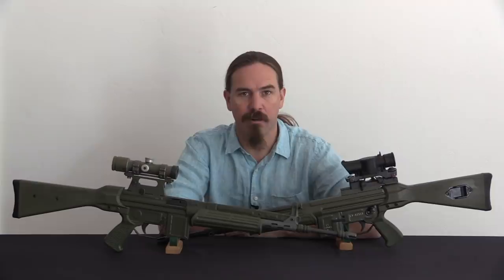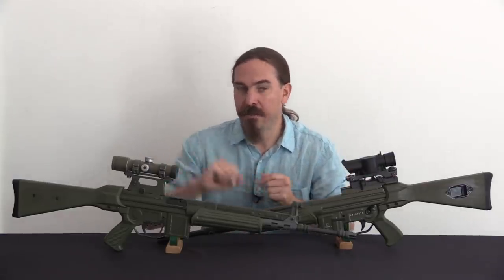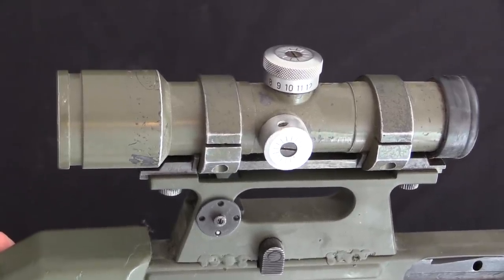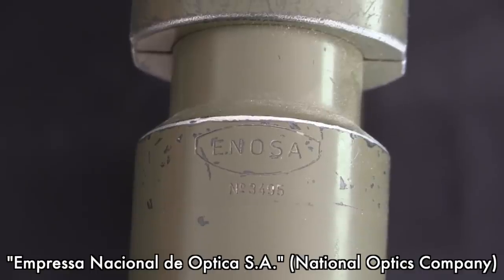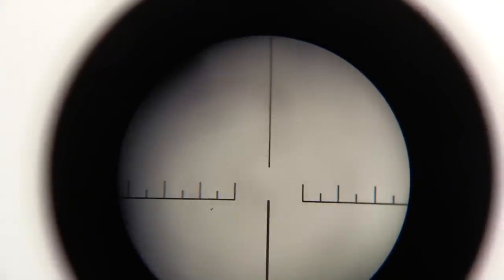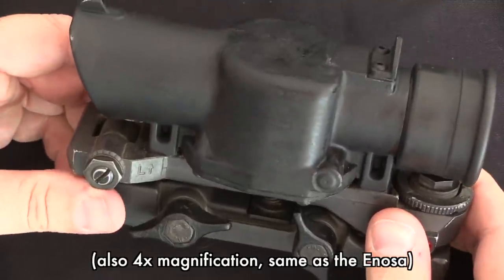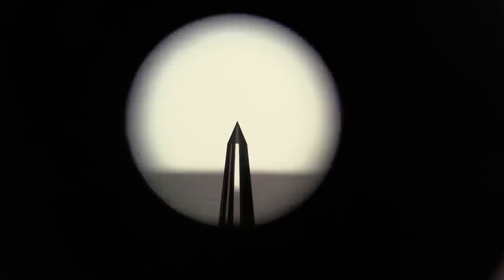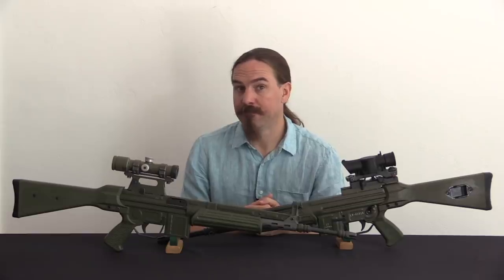Both Versions of the CETME LV: Enosa and SUSAT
The Spanish military used the CETME-L rifle as its standard rifle in the 1980s and 1990s. In addition to the standard model, they also had two versions of marksman's CETME-Ls. These were designated the LV ("V" for "visor", or scope). The Army used a domestic 4x scope of tradition design made by ENOSA (Empresa Nacional de Óptica S.A.; National Optics Factory). The Marines used the British SUSAT 4x optic. The two versions of the rifle for these optics each had different rear sight blocks for mounting; one a STANG compatible type with backup iron sights and one a simple dovetail rail. Today we are looking at examples of each.

Thanks to MarColMar Firearms for loaning me the SUSAT model for this video!

Forgotten Weapons
6281 N. Oracle #36270